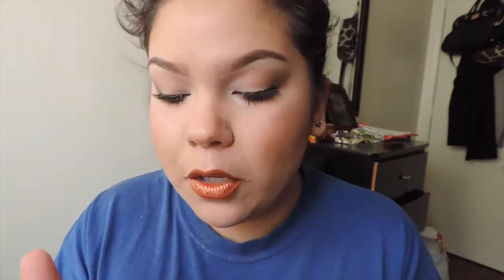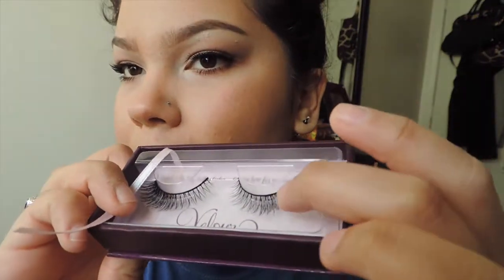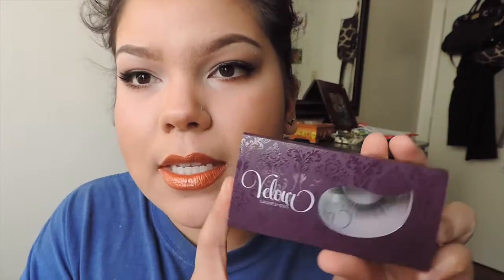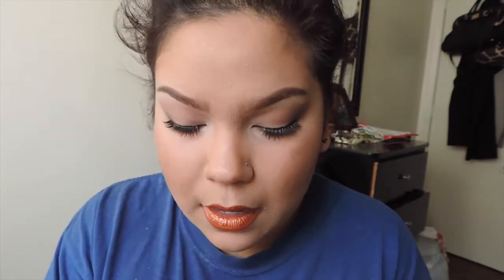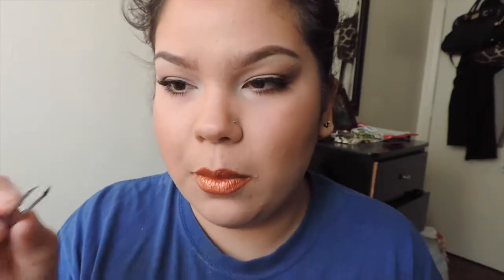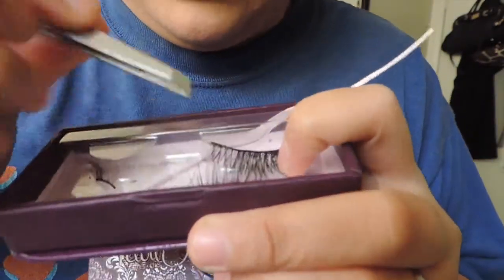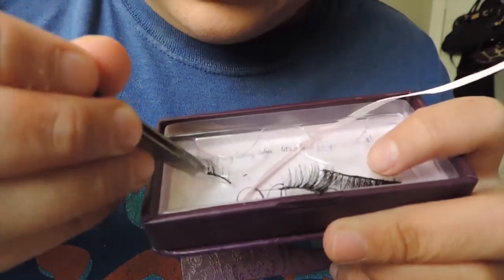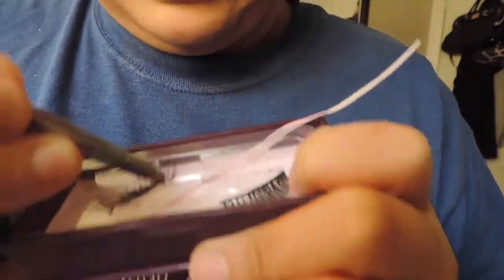Accept it or reject it: Velour Lashes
Hey guys! Thumbs up if this series helps you guys out so i know to do more!
Leace you favorite lashes and style! If you have tried velour lashes tell me about it down below!
i love reading your feedback!